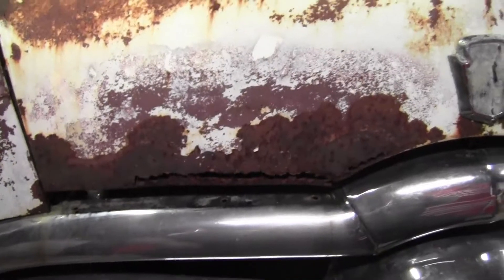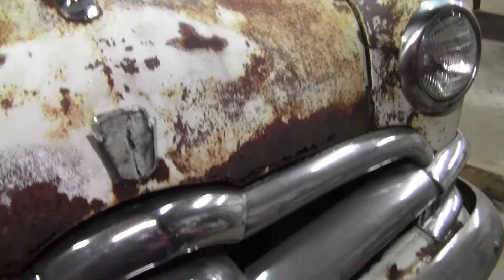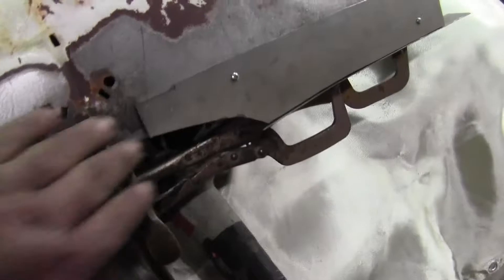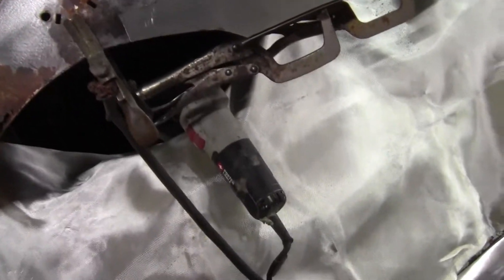Fixing the Hood on the Fifty Shoebox Ford February Daily Vlog #2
Part one of repairing the hood in the 50 Shoebox ford.